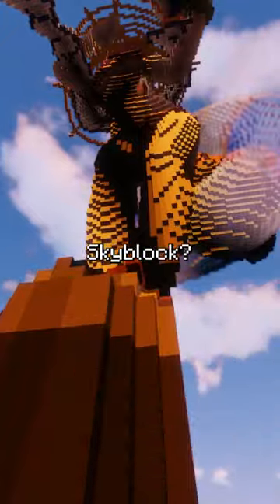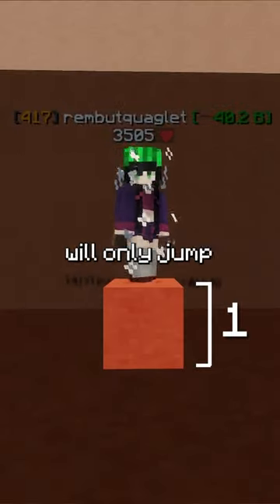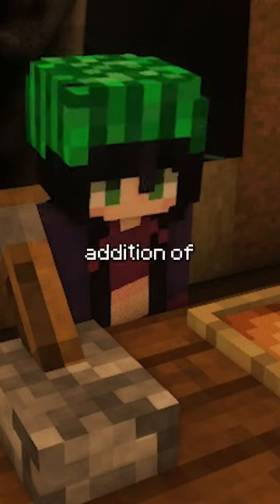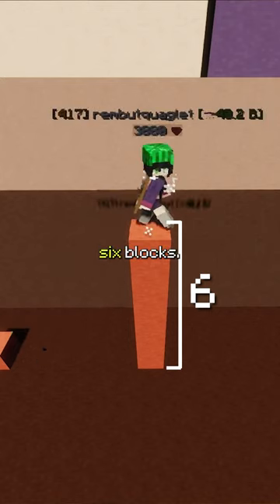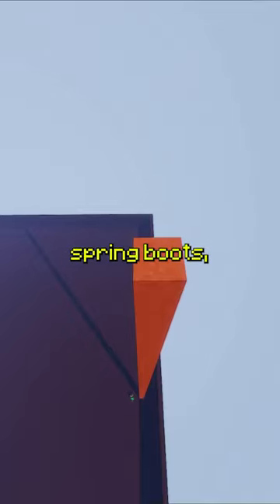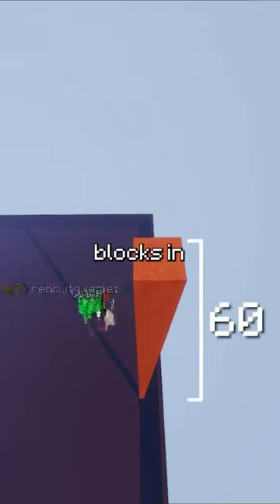The HIGHEST JUMP in Minecraft?! (Hypixel Skyblock)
The J Hypixel Skyblock Skyblock Hypixel Gaming Catacombs Dungeons Kuudra Garden Farming Combat Golden Dragon POV Archer Berserker Healer Mage Tank Specialist Guide Fortnite Competitive Competition Hypixel Says World Record WR PB Personal Best Sub 10 Mining HOTM Guide HOTM 7 Peak Of The Mountain 7 Skyblock Level 400 Skyblock Levels Maxed Out Hypixel Skyblock Episode 1 The End Dragon Fighting Summoning Eyes Zealots Frozen Scythe Glacial Scythe Reaper Scythe Hypixel Skyblock Revenant Horror Tier 5 Warden Heart Judgment Core Tarantula Slayer Sven Slayer Wolf Slayer Sven Packmaster Blaze Slayer Kuudra Mandible Found Lord Jawbus Fishing Magma Boss Barbarian Duke Dojo Trophy Fishing Diamond Trophy Fish Gold Hunter Diamond Hunter Aquamarine Dye Skyblock Dyes Dyed Armor Hypixel Skyblock Kuudra Enrager Infernal Kuudra Kuudra Infernal World Record Kuudra Guide Hypixel Skyblock Catacombs Secrets Secret Routes Secret Guides Not Enough Updates Skyblock Extras Skytils Skyblock Addons Skyhanni Chat triggers Hypixel Skyblock Mod Folder Hypixel Skyblock Hypixel Skyblock Texture Pack Hypixel Skyblock Custom Texture Pack Furf sky Pack Hypixel Skyblock Phoenix Pet Auction House Flipping Guide Auction House Flipping Bazaar Hypixel Skyblock Bazaar Flipping 1 Billion Coin Giveaway Hypixel Skyblock Giveaway Overflux Capacitor Hypixel Skyblock Max Slayers Hypixel Skyblock Hyperion Astraea Valkyrie Scylla Gyrokinetic Wand Infiniboom Garden Farms Guide Bonzo Scarf Professor Thorn Livid Sadan Necron Master Mode Hypixel Skyblock Guide Boss Collection Dark Claymore Space Helmet Spaceman Hypixel Skyblock Garden Visitors Toadstar 0 MynetrixBreefing Refraction Swavy Endthr Deathstreeks Ealman Hael 9 Hypixel Skyblock Duping Hypixel Skyblock Dupe Hypixel Skyblock Cheating Cheaters Hypixel Skyblock Zach Plays AN Thirty Virus Creative Minds Quaglet Combat Farming Fishing Foraging Update Mining Runecrafting Carpentry Alchemy Enchanting Nikitas 10 Alchemny Social Hypixel Skyblock Skills Hypixel Skyblock Skill Grinding Guide Hypixel Skyblock Social Skill Part Doggo Hs Fearless Ban Experimentation Table Hypixel Skyblock Tier 7 Hypixel Skyblock Elections Hypixel Skyblock Mayors Skyblock Paul Skyblock Marina Fishing Festival Cole Mining Festival Aatrox Foxy Diaz Finnegan New Mayor Derpy Investments Investing Jerry Scorpius Dante Hypixel Skyblock Rift Update Vampire Slayer Rift Guide Great Spook Hunt Eerie Pet Eerie Toy Ephemeral Gratitude This Minecraft Youtube video was made on Hypixel. Hypixel is a server with lots of games, such as Bedwars, Skywars, and Minecraft's biggest MMORPG Hypixel Skyblock. Hypixel has has a lot of notable players, such as Dream, Technoblade, and Tommyinnit. Hypixel Skyblock is Hypixel's most popular game. Some of the popular items are the Hyperion, Necron armor, Storm armor, overflux, plasmaflux, the 50mMidas sword, the Aspect of the end, the Aspect of the dragons, the valkyrie, and many more. Some of the bad things on Skyblock are Duping, irl trading, and scamming. I hope you enjoyed these words which are all relevant to the video! Also, a new farming island was added which has the Golden Ball item, which no one owns and is one out of one (1/1). Rat pet is cool. Swavy, Timedeo, Fairy Soul Guide, Money Making Method, and other things are all part of the server, along with Refraction. Dungeons necron floor 7. Master mode is a thing as well. They recently nerfed the strength stat, making a lot of dungeons classes a lot worse such as Berserker and Archer. SCAMMED! Mage, Healer, and Tank.. God I keep adding so many keywords, this will be an entire bible soon. Spring Boots and Bingo and Bingo Guides are pretty neat! But boring. The giants sword is also dead now. camman18 does another Minecraft challenge, a Minecraft, But challenge, but not Minecraft, But You Can't Touch Grass, Minecraft But You Can't Touch The Color Blue, Minecraft, But You Can't Touch Sand, Minecraft But You Can't Touch The Color Green, or any of his other Minecraft 1.17 challenges in 2021! Today camman18 plays not Minecraft, But Water Rises or Minecraft, But Lava Rises, or any other Minecraft but challenge like that, but Minecraft short from camman18! It was HILARIOUS. camman18​ ​ tiktok​ ​ Minecraft​ This Minecraft but challenge makes the funniest Minecraft videos without any funny Minecraft mods! Somehow this is the NEW funniest Minecraft video / tiktok / short ever! Instead of any other Minecraft challenge in Minecraft 1.16.5, this is a Minecraft video in Minecraft 1.17 in 2021 (almost 2022)! The goal was to try to inform / speed run / speed runner of Minecraft against a killer / assassin but it is me, camman18 from twitch / tiktok / twitter , playing Minecraft Java 1.17.1 and not Minecraft Bedrock.